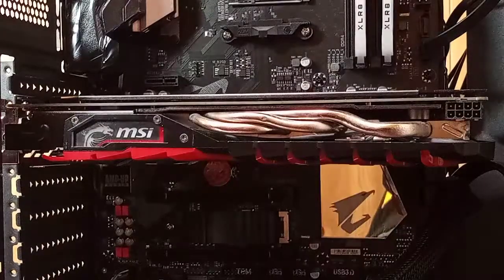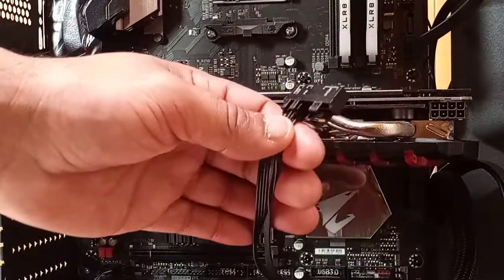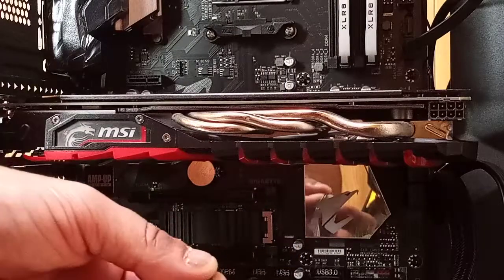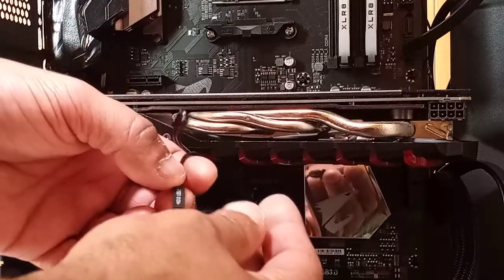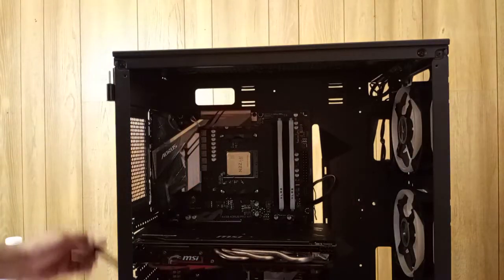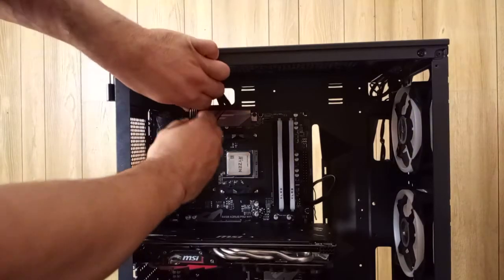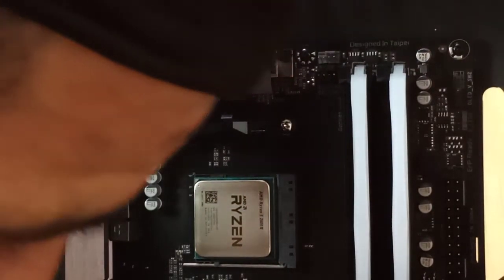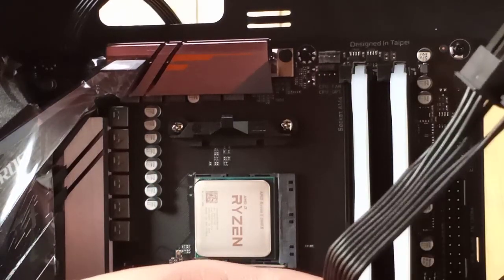gigabyte G connector how it works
gigabyte G connector for gaming PCs I'm showing how to connect it and how it goes step-by-step as I built a gaming and editing computer from scratch